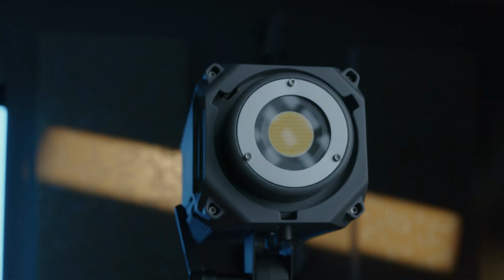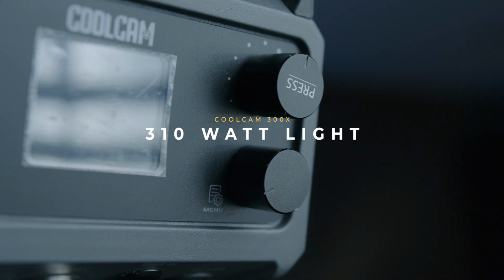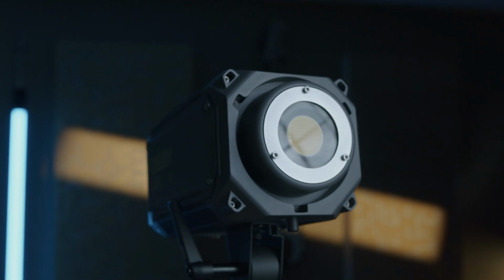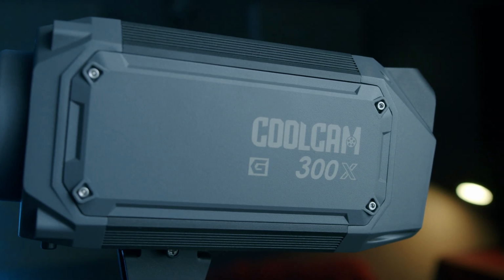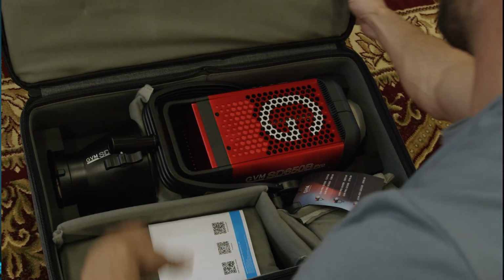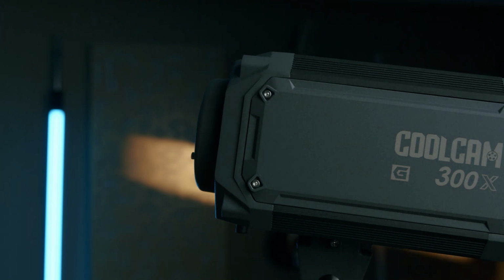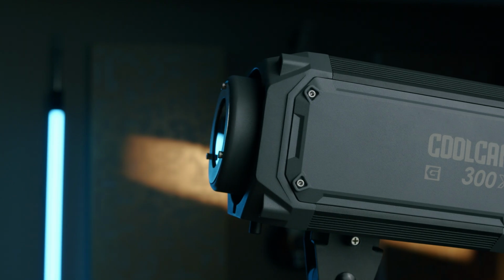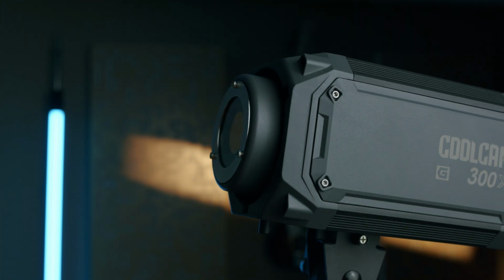The BEST Film Light You've NEVER Heard of (Coolcam 300X)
Are these the Amaran killers? The BEST Film Light You've NEVER Heard of (Coolcam 300X) the best budget lights on the market.

LS Coolcam 200X:
LS Coolcam 300X:

My favorite lens
My Favorite Light

My Camera Bodies
Ursa 12K
Bmpcc 6K Pro

My Lenses
Sigma lens 24-70mm
Sigma lens 50mm
Sigma lens 24mm
Sigma lens 50-100mm

My Drone
Mavic Pro 3

Rode NTG3
Cheaper Lav System
Better Lav System
Zoom Recorder
Patch Cable
Boom Pole

My Monitor
Feelworld Cut6 Monitor
Feelworld Monitor
SDI Cable
HDMI Cable

My Lights
GVM 650B
FEELWORLD: 225B
FEELWORLD FL 125B
Aputure 120D II
Aputure 300D II
Aputure Mini Lights
Nanlite Projector mount
Aputure light dome
Aputure light dome Mini

Tripods and C-stands
Tripod Small rig
Cheap C-stand
Better C-stand

Accessories
Ursa sticky circles for lav
Gaff Tape
Painters Tape
Tool Set

00:00 Introduction
00:31 What to look for when buying a light
00:45 Coolcam 300X
01:12 Real world test
01:58 A controllable app
02:21 THE CONS
03:40 FINAL THOUGHTS